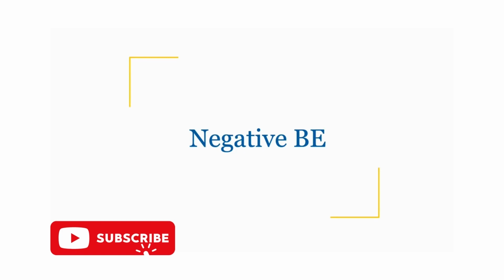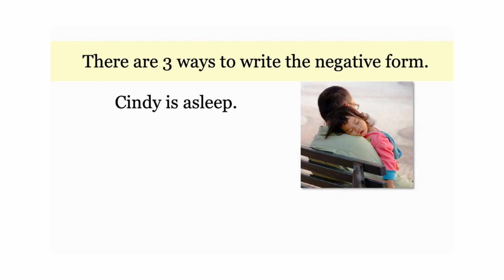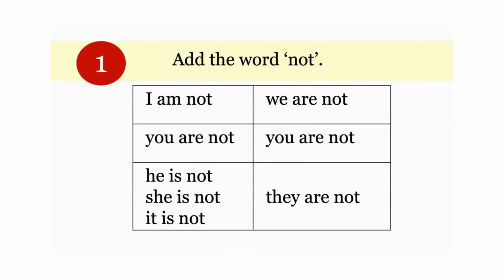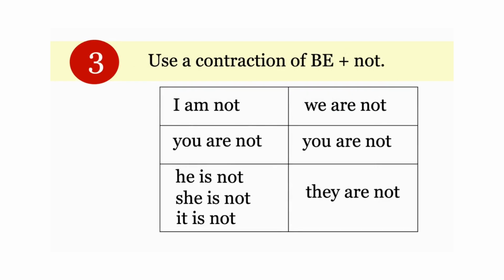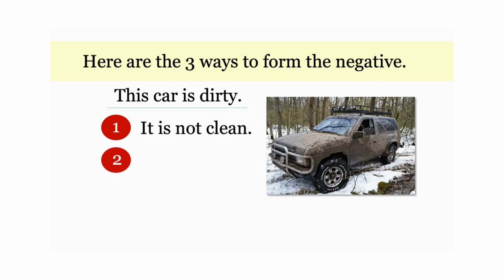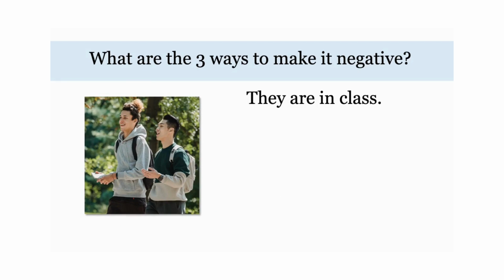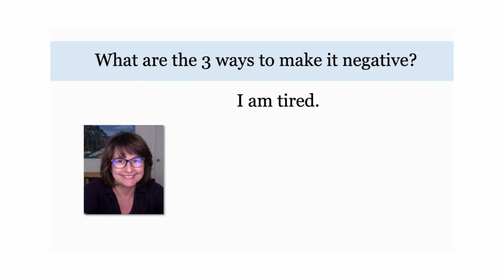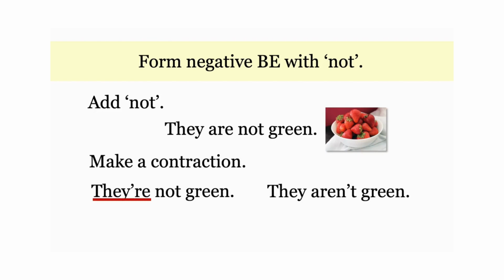Verb To Be Negative | Hakuna Matata 722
0:01Negative be. This lesson is about how to form be in the negative in the simple present. Remember the be verb chart. There are three forms; am, is, are. The negative of be is simple. To form the negative, add the word not. I am not, you are not, he is not, she is not, it is not, we are not,
you are not, and they are not. If you know the be verb, you know how to form the negative. Here are some examples. Diana is a scientist. She is not a doctor. She is not sad. She is not at home. She is at work. The strawberries are sweet. They are not sour. They are not green. They are not on a plate. They are in a bowl. You can see, just add not when you want the meaning to be negative. There are three ways to write the negative form. Let's look. Cindy is asleep. She is not awake. She's not awake. She isn't awake. These three sentences all mean the same thing.
In the first sentence, you can see not, she is not awake. In the second sentence, we put she and is together to make she's. In the third sentence,
we put is and not together to make isn't. Do you remember what these are called? Contractions. Let's take a closer look. There are three ways to write the negative form. Actually, that's not true, there's only two ways for I am, for first person. But there are three ways for all of the other forms, let's look. The first way you know, add the word not. I am not. You are not. This is simple. The second way is combine the pronoun and be. You already saw this with the be verb chart. Look at I am not. Remember, drop the a,
push it together, don't forget the apostrophe; I'm not. You are not, same thing, drop the a, make one word, don't forget the apostrophe. He is not.
This time, it's the s you drop, then use the apostrophe, he's not, and she's not, and it's not. The rest of these are, are, so they follow the same pattern. We're not. You're not. They're not.
3:25 The third way to form the negative is to use a contraction of be and not. You cannot use this way for I, there's no change for first person singular. But the rest, we can do this third way. Look at you are not. This time, we drop the o, we make one word with the n and the t, and we add the apostrophe; you aren't. With he is not, it's the same. Drop the o, make one word, don't forget the apostrophe; he isn't. She isn't. It isn't. The rest all use the form, are, so they look like aren't. We aren't, you aren't, and they aren't.
4:27Here are the three ways to form the negative of be again. This car is dirty. First way, just add the word not. It is not clean. Second way, make a contraction with it and is, so we say, it's not clean. The third way is to make a contraction with is and not, so we say, it isn't clean. Notice, we still have is and not in every sentence.
5:08 You try. What are the three ways to make it negative? The sentence is, he is a student. But no, he is a teacher. How do we make this negative?
The first way is, just add not. Where does not go? He is not a student.
The second way is to make a contraction with he and is; he's not a student. The third way is to make a contraction with is and not; he isn't a student. Notice in all three ways we still have is and not.
5:56 What are the three ways to make it negative? This time, the sentence is, they are in class, but no, look at the picture, they are outside. The subject is they, so this time, it's plural. The first way is, just add not.
They are not in class. The second way, make a contraction with they and are. They are not in class. The third way, make a contraction with are and not. They aren't in class.
6:37 What are the three ways to make the sentence negative? He is early. I don't think so. One, he is not early. Two, he's not early. Three, he isn't early.
Okay? One more. What are the three ways to make it negative? The sentence says, I am tired, but this is me and I feel fine. The first way, add not. I am not tired. The second way, I'm not tired, and the third way, nothing. Remember, I, you can't do the third way in the negative.
7:28 Here's some information about a koala that has all three kinds of negative sentences. Look for them as we read. This is a koala. A koala is not a bear. It's a marsupial. Koalas aren't fast on the ground. They live in trees and eat leaves. They aren't meat-eaters. This koala isn't an adult. It is young.
7:59 Now you know. Form negative be with not. Add not, like, they are not green. Or make a contraction, they're not green, they aren't green. Remember, they're and aren't have the be verb and the word not.